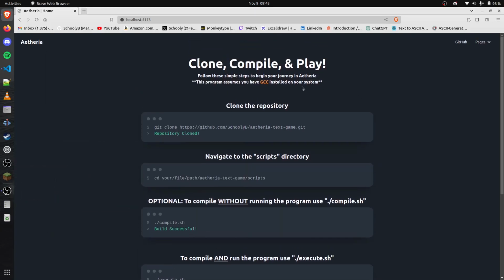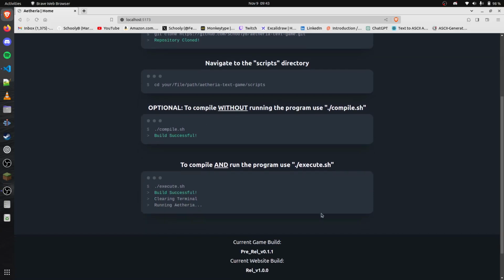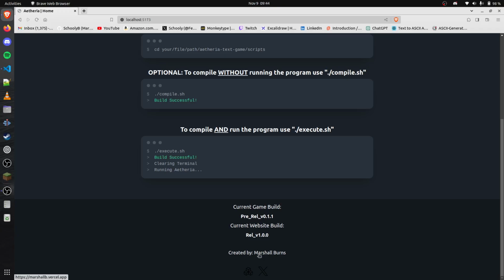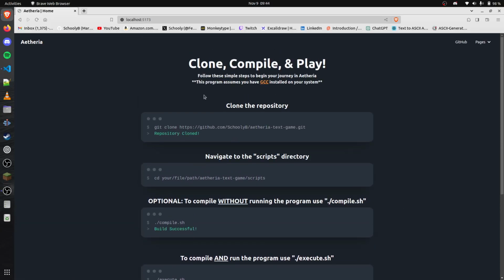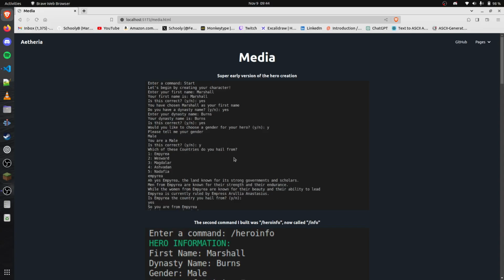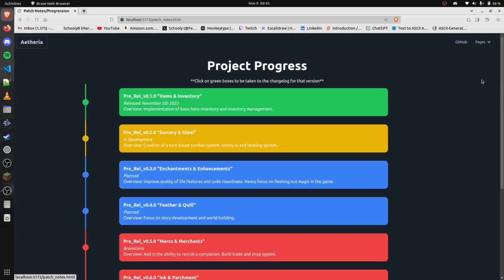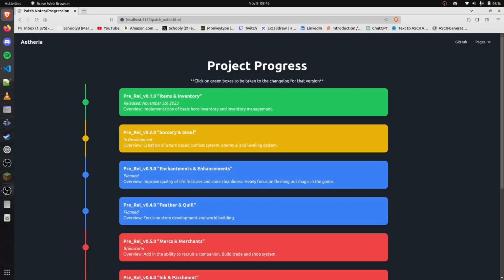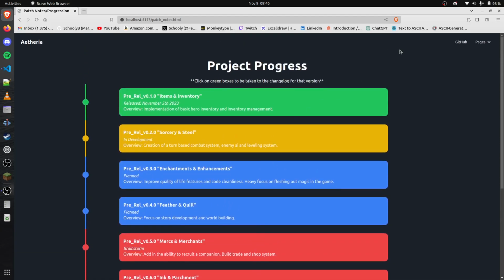just a dumb site for my text game